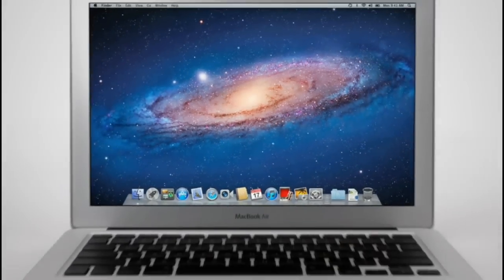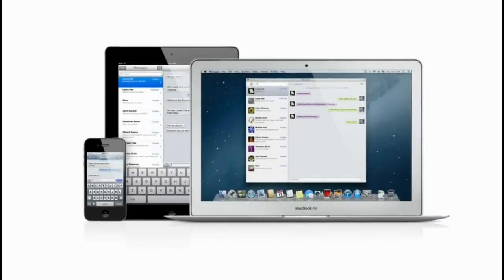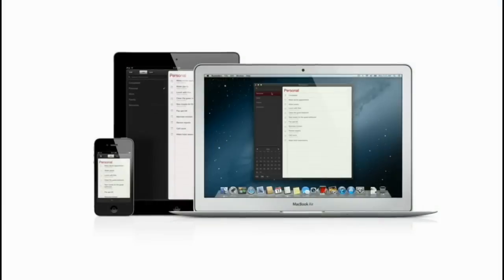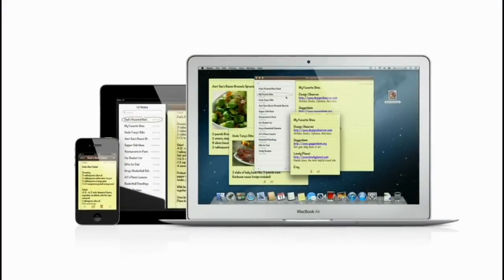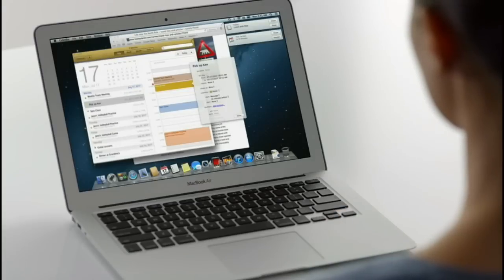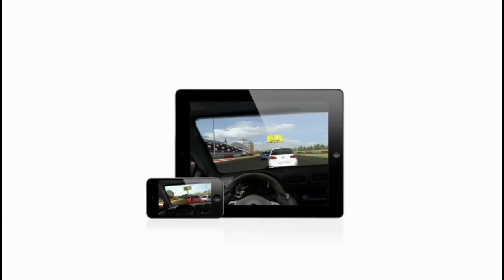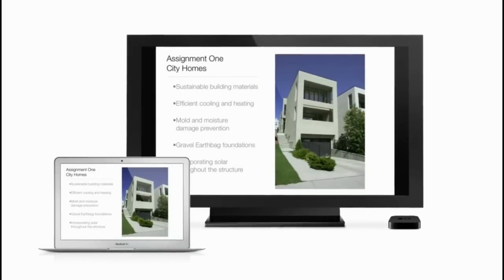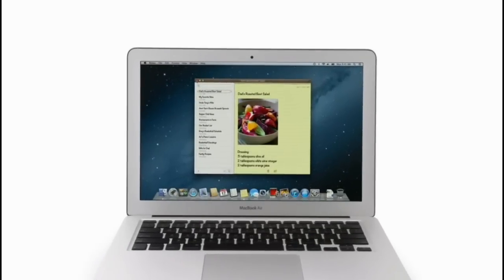Mac OS X 10.8 Mountain Lion [HD]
Первая презентация новой версии настольной операционной системы от Apple.